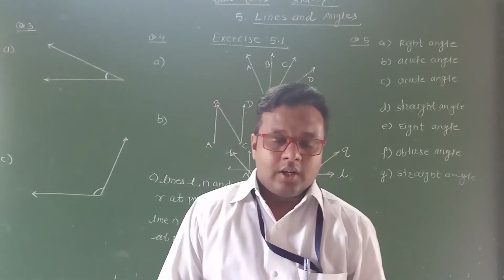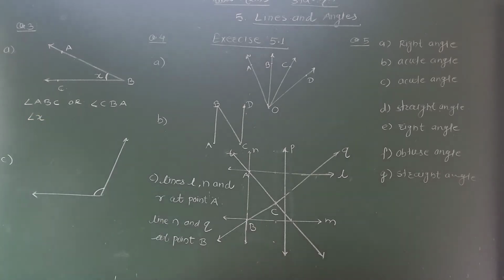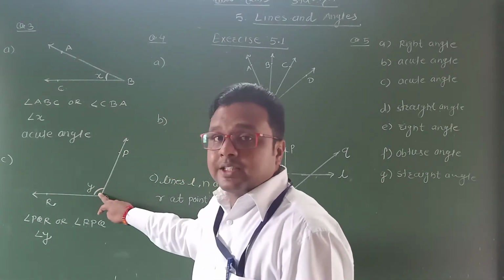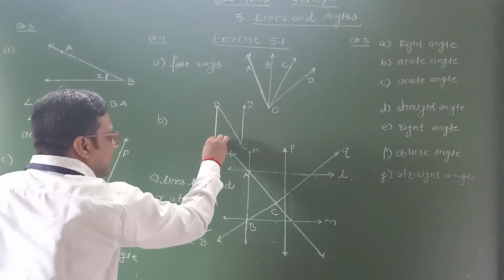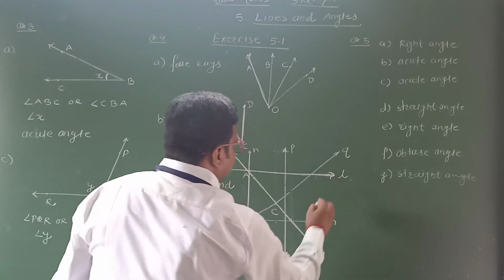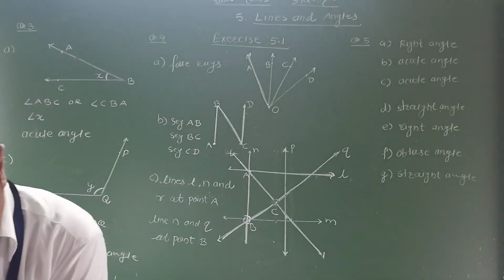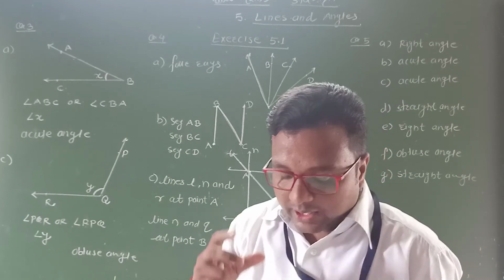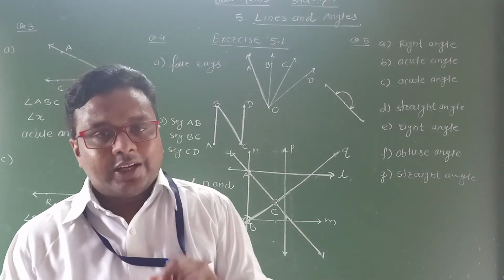Maths L 5 video 2 std 7th